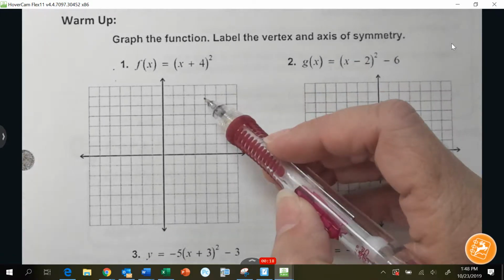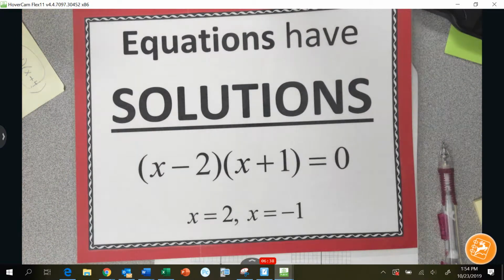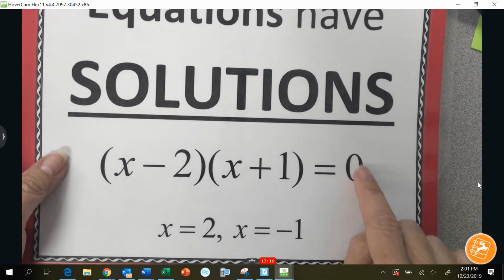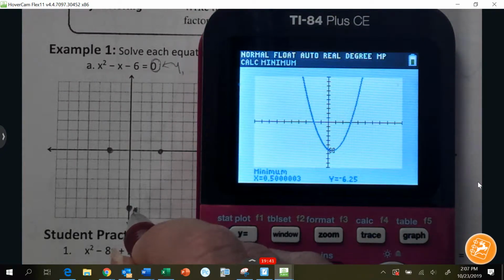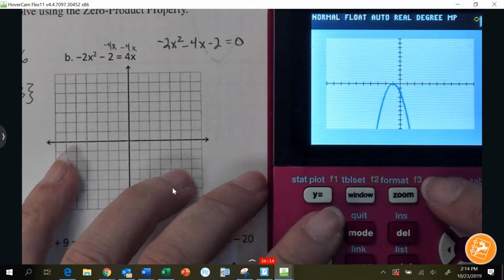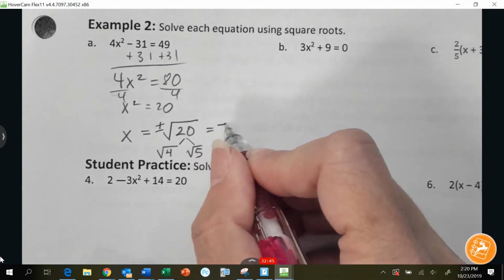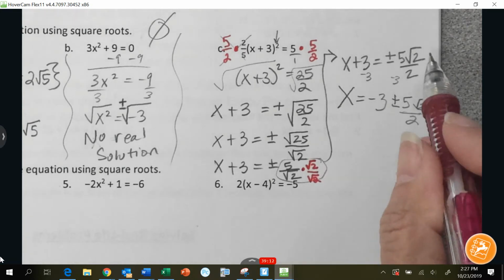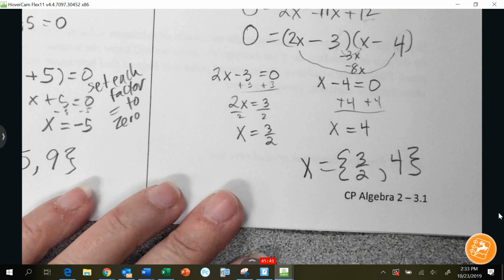Alg 2 3 1 Notes Solving Quadratic Equations